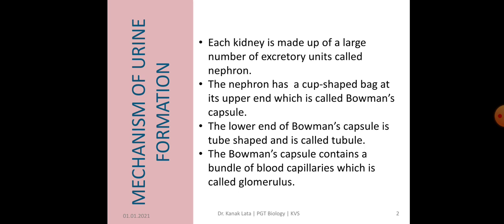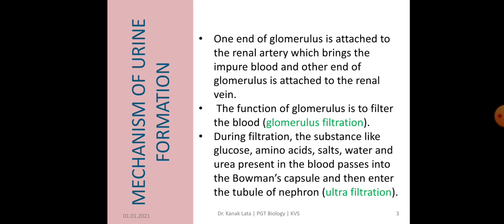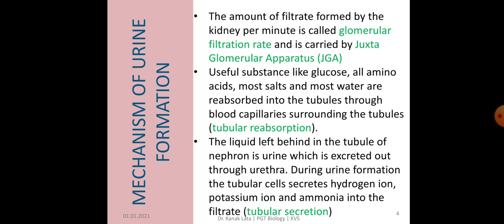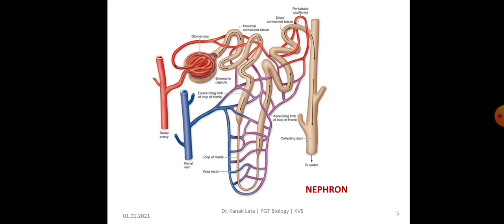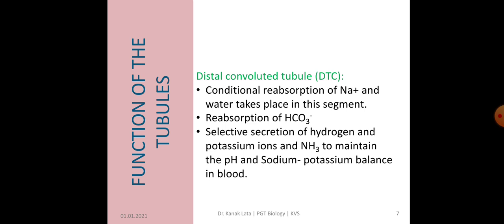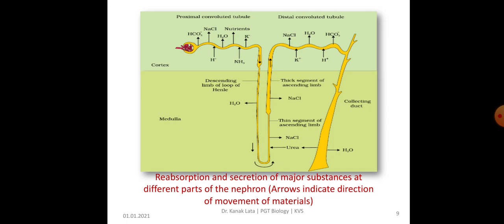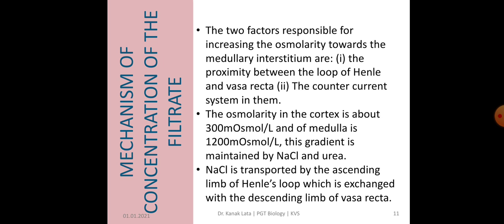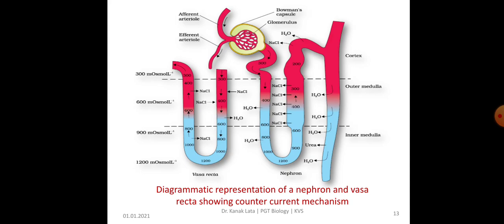CLASS: XI LESSON: EXCRETORY PRODUCTS AND THEIR ELIMINATION ( PART 2) NCERT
Mechanism of Urine Formation, Functions of Tubules, Counter Current mechanism.